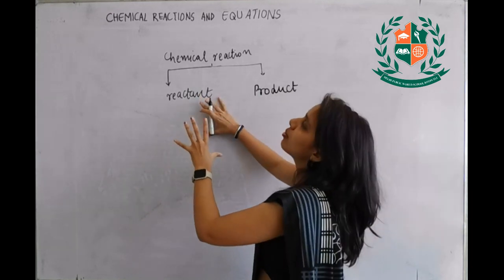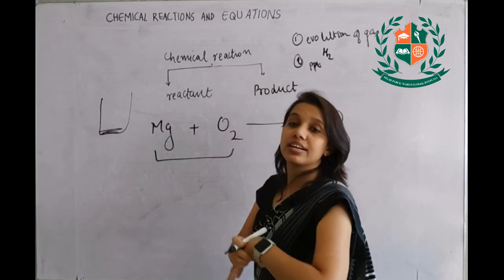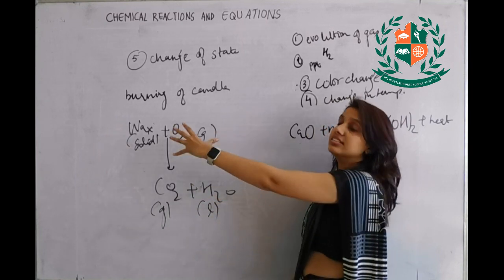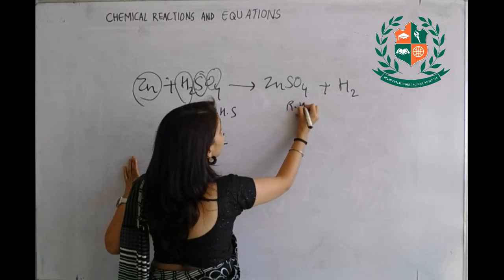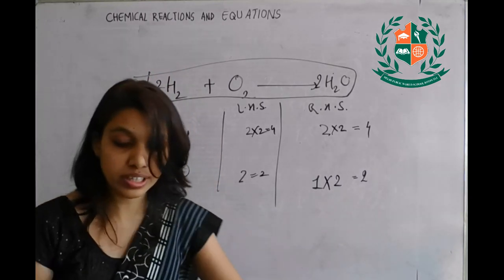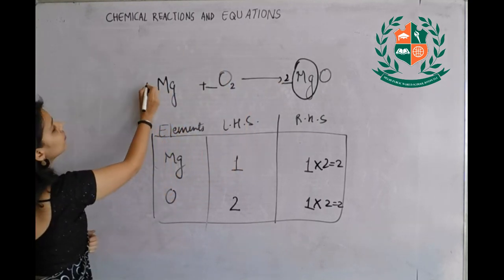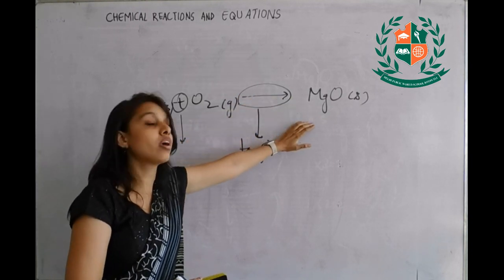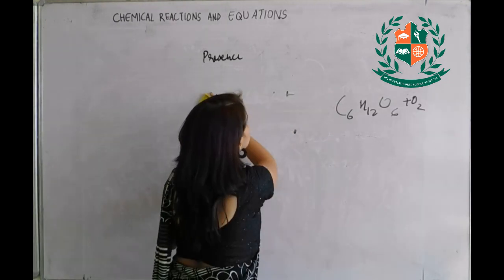Chemical Reactions & Equations || CBSE Term-I || Class-X (Chemistry )|| DPWSK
Chapter- Chemical Reactions & Equations (Class-X Chemistry)